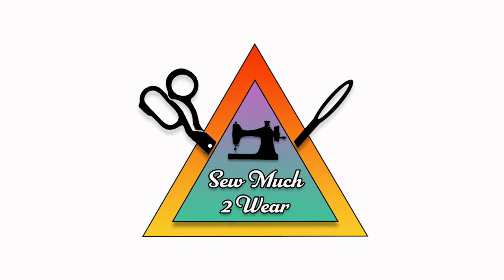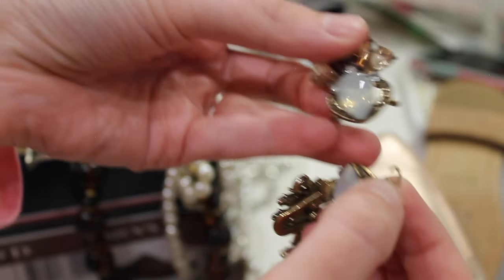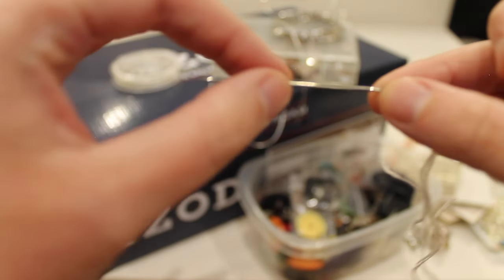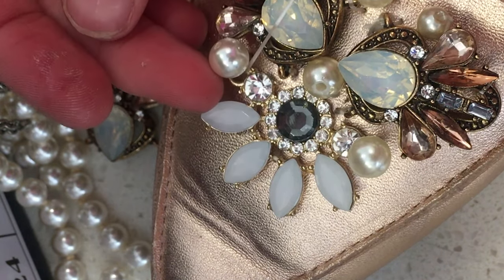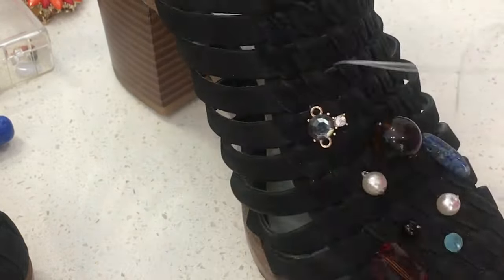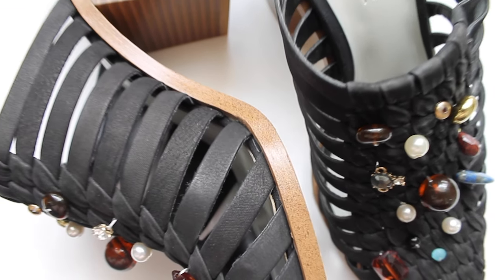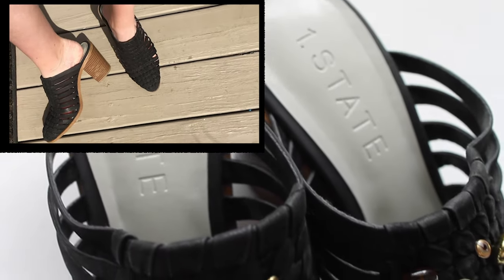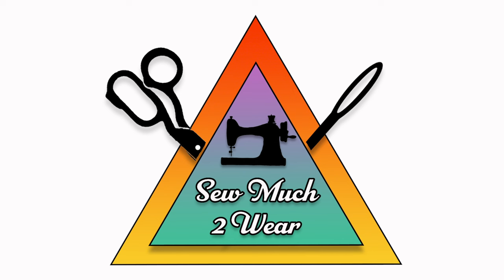Upcycle shoes with old jewelry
This thrift flip video explains how to DIY makeover your shoes with broken jewelry you are no longer using or found at a thrift store. It's a real trash to treasure project!

I created embellished sandals, heels, and loafers.

Repurposing the jewelry keeps it out of the landfill and gives you something new to wear.